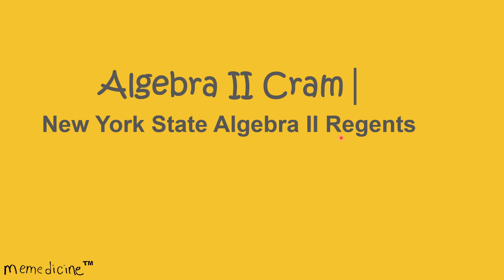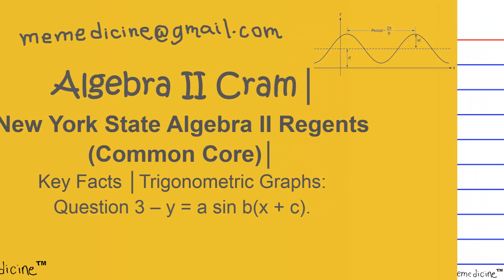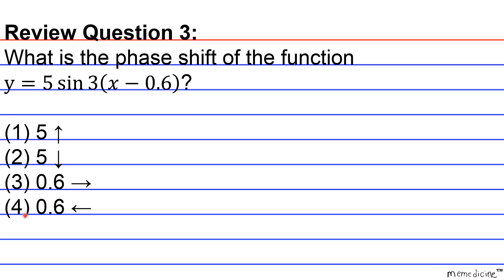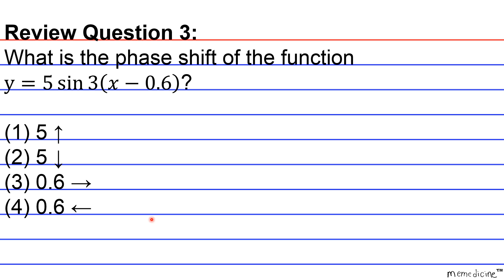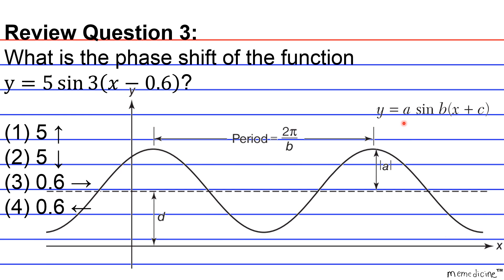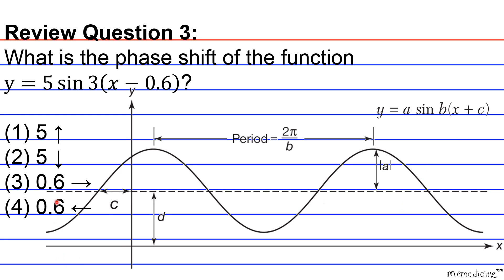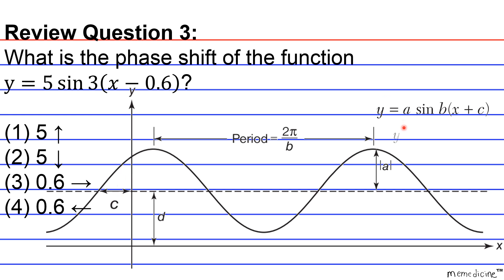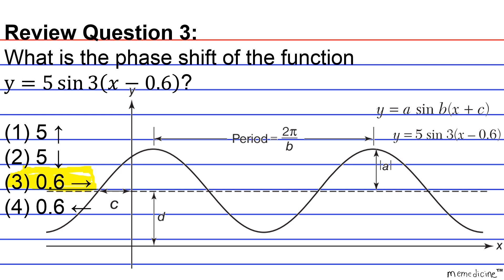Geometry Cram│ New York Regents Trigonometry│No.(3) Graph – y = a sin bx (phase shift)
Algebra 2 Cram (Common Core)│ The University of the State of New York REGENTS HIGH SCHOOL EXAMINATION ALGEBRA II (Common Core)│Key Facts│ Trigonometric Graphs – Phase Shift│ Question 3 – y = a sin b(x+c).

This deck of cards discusses the following key concepts concisely:
graph,
cycle,
sine wave,
period,
wavelength,
amplitude,
b=2𝜋/𝑝𝑒𝑟𝑖𝑜𝑑,
Frequency = |b|,
amplitude = |a|,
center line,
the interval 0 to 2π,
horizontal translation,
phase shift = c ,

-PSAT: Preliminary Scholastic Aptitude Test
-GED: General Educational Development Test
-HiSET: High School Equivalency Test (Mathematics)